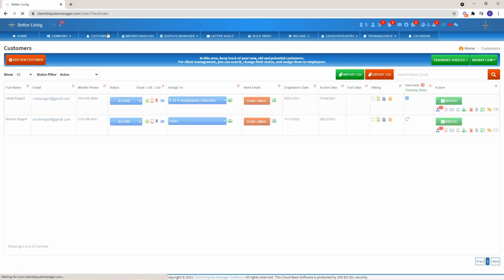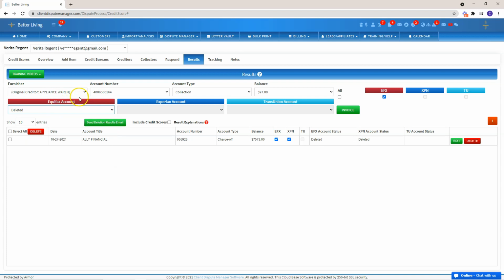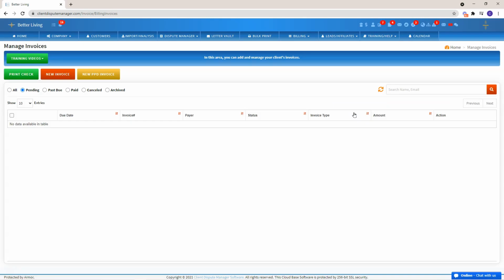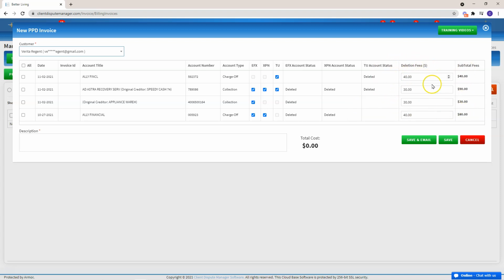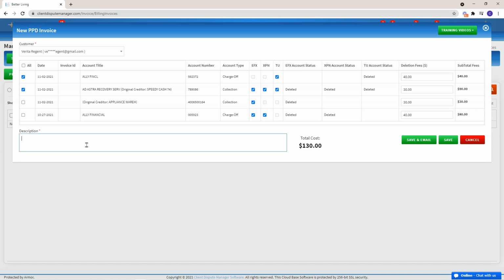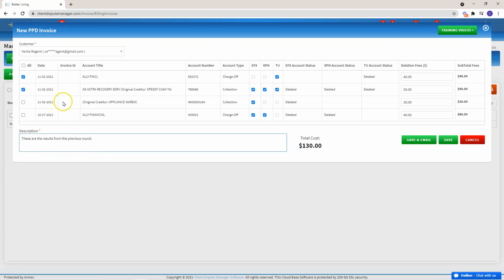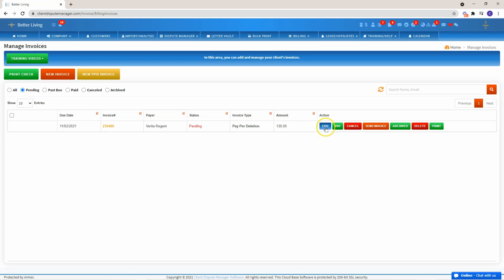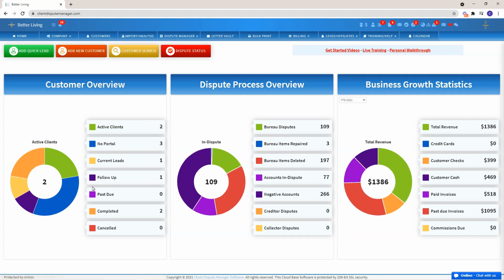Credit Repair Business Software (PPD Invoice Automation)(2023)